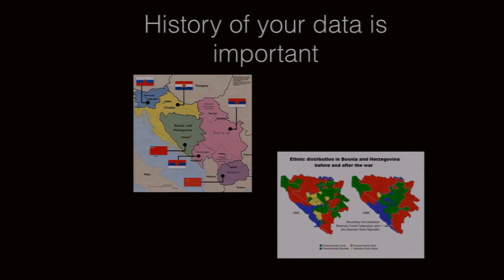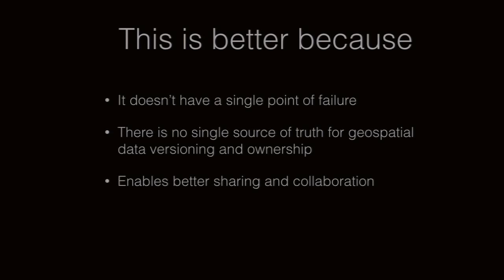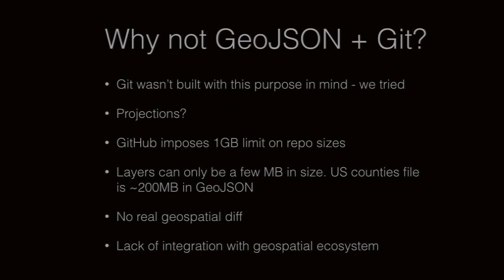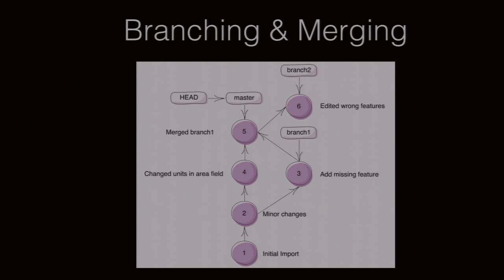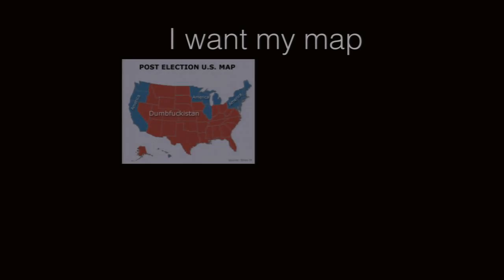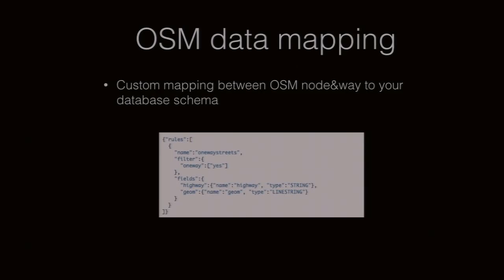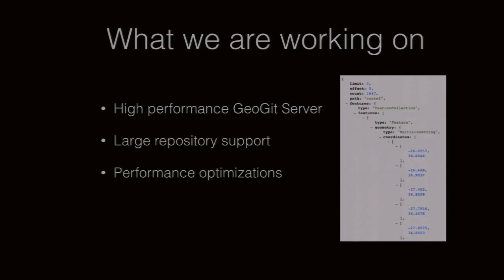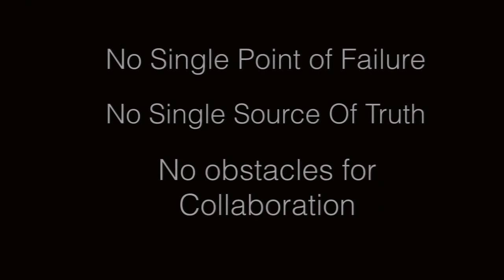Redefining Geospatial data versioning: The GeoGit approach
Every organization working with geospatial data eventually faces the problem of managing its information and assets as they change over time. Versioning of geospatial data has been an issue for any workflow that involves more than one individual. Questions like who changed what and when become hard to answer, and while versioning approaches have existed for a while, they are cumbersome to use and utilize old paradigms. GeoGit takes concepts and lessons learned from the open source programming world and applies them to management of geospatial information, allowing better and decentralized management of versioned data and enabling new and innovative workflows for collaboration.